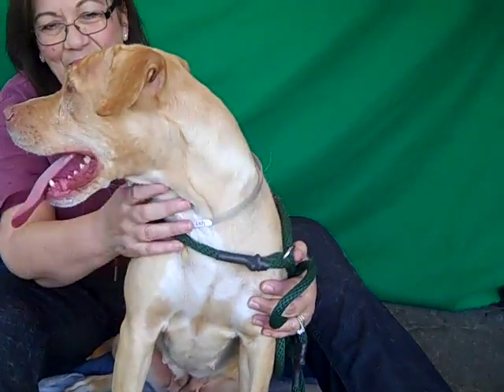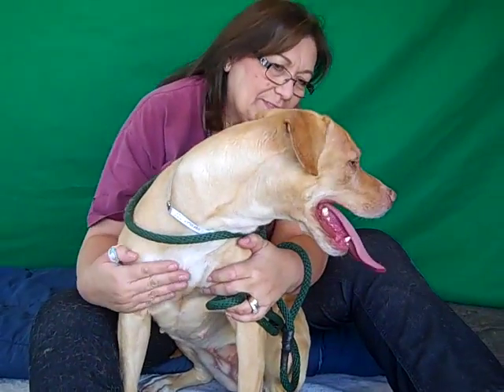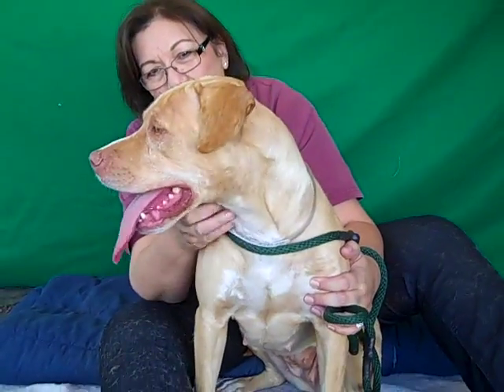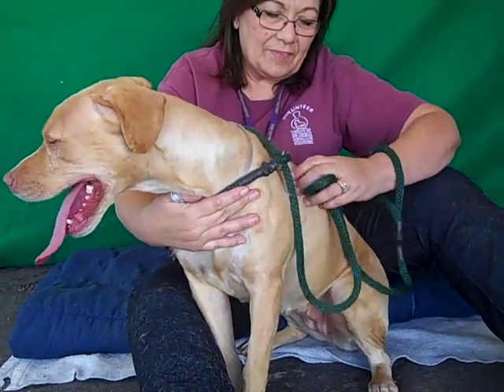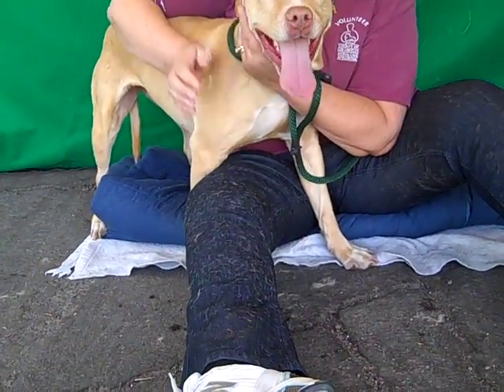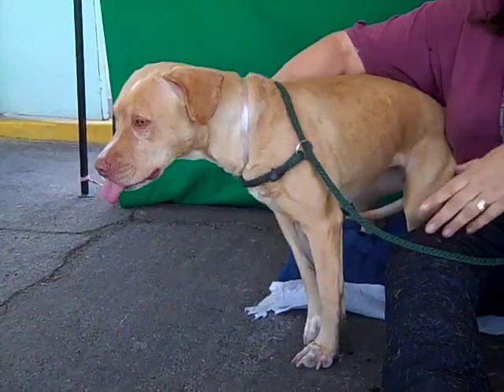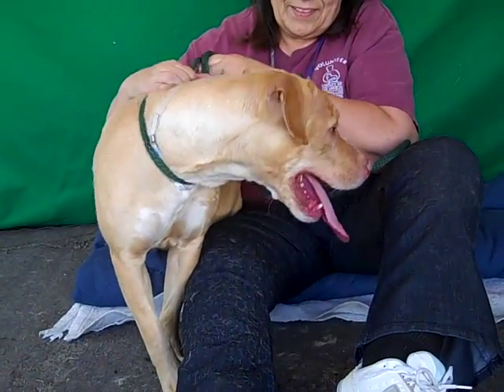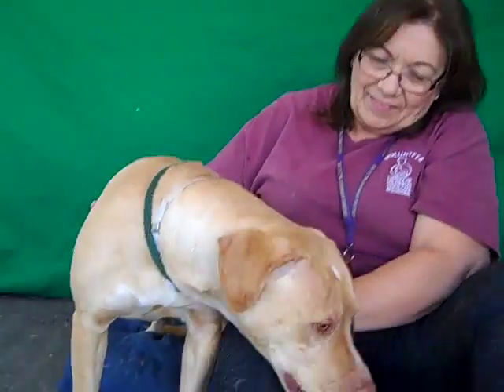A4893829 Shelly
A4893829 Shelley is a wiggly and fun-loving 3-year-old copper-and-white female Pit Bull and Hound mix who was found as a stray in Irwindale and brought to the Baldwin Park Animal Care Center on November 3rd. Weighing 50 lbs, Shelly is a sporty and active dog who would be an ideal companion to go on walks, hikes, or trips to the beach with you. She knows how to walk on leash, but does need some additional leash training since she will pull when she is eager to see something. She does seem to be housebroken. Shelly has an endearing puppy playfulness about her, but also settles down nicely when that’s what the occasion calls for. She earned a stellar 24/25 on her shelter-administered temperament test, and is eager to play with (and kiss!) other dogs; because she can be quite enthusiastic in her greetings with other dogs, we recommend proper introductions (especially with very small dogs) so she doesn’t upset canine playmates. Shelly is a beauty with her light copper coat and stunning orange eyes, but it’s her hilarious, loving personality that will win you over. Shelly will be an awesome best friend to any active household excited to have a dog to join them for life’s adventures.